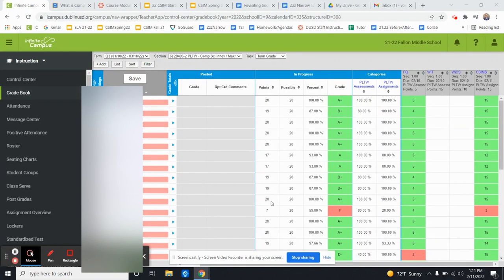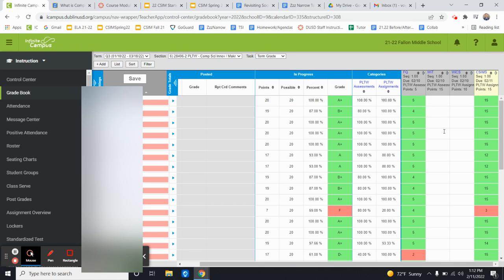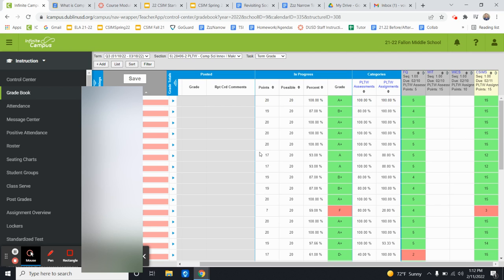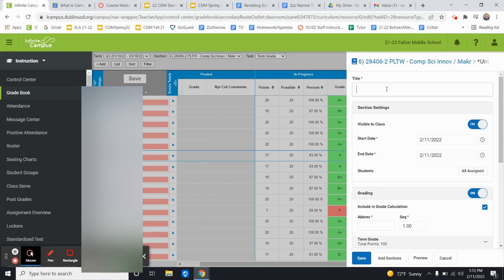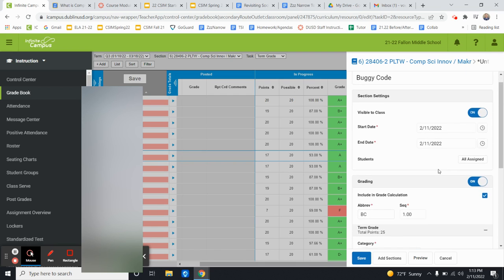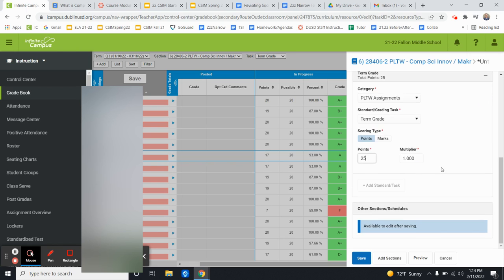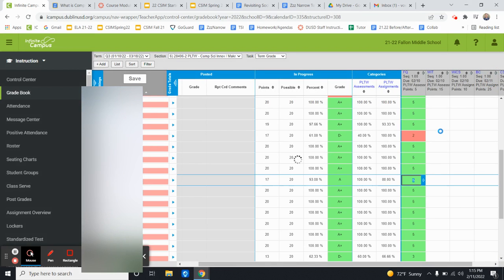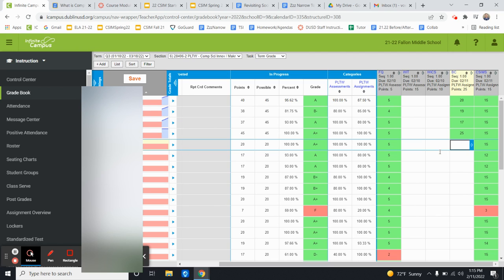How Do I Add Assignments to IC?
Adding Assignments to IC